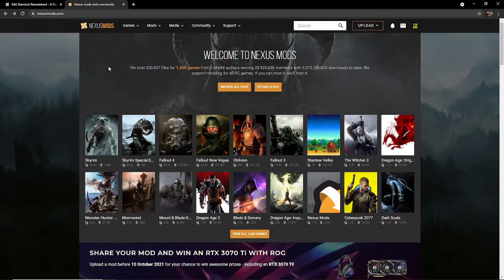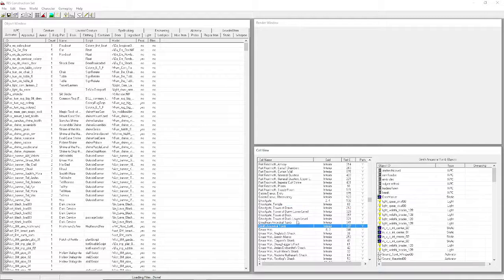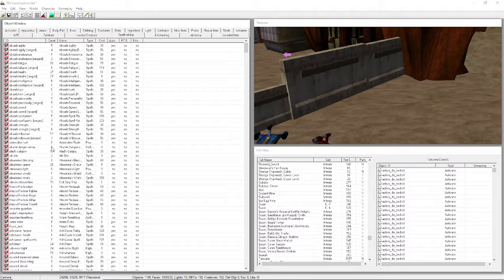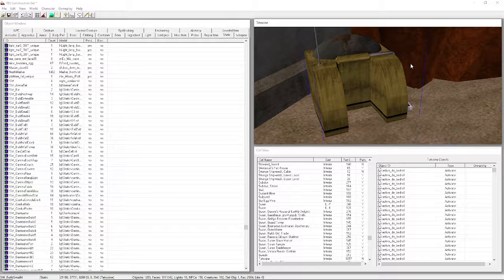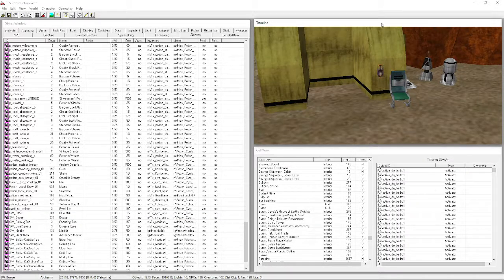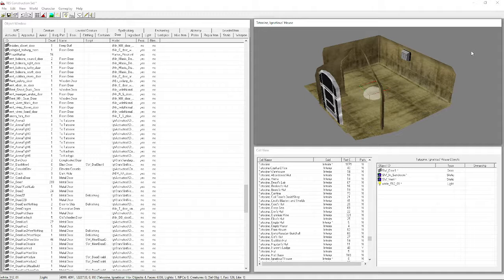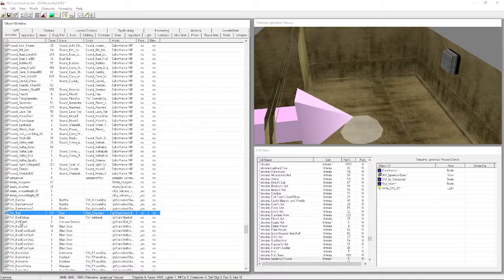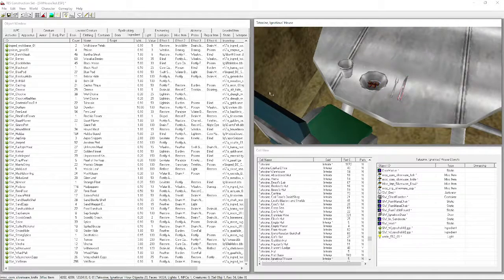Starwind Modding Tutorial: Ep 1: Making a Player Home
I decided to do a modding series for TES3: Morrowind designated using the master files for the total conversion mod, Starwind. This series will teach you how to mod Morrowind, while also teaching you how to mod Starwind at the same time.
In this video we will create our own player home.
If you have any questions please join us over at our discord;
And here is the link to Starwind: